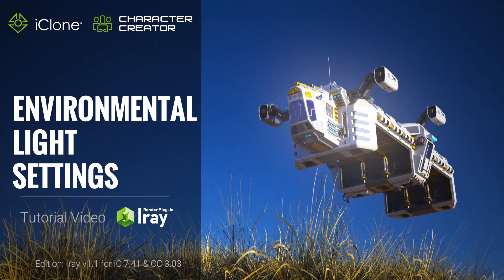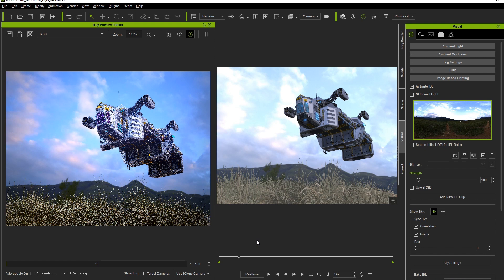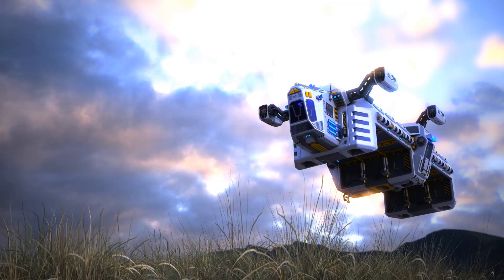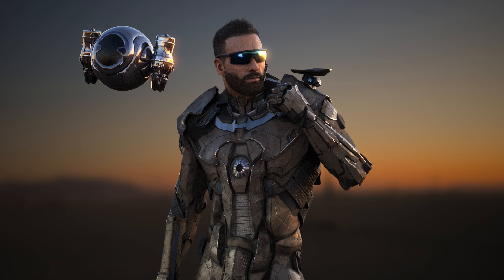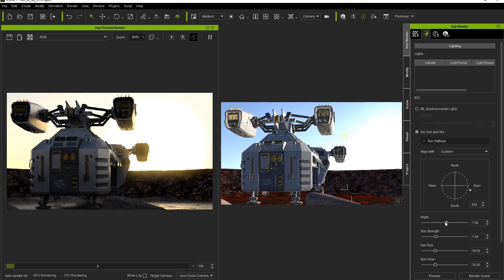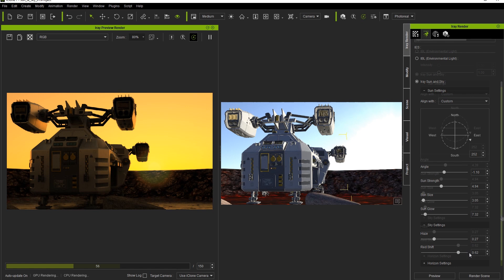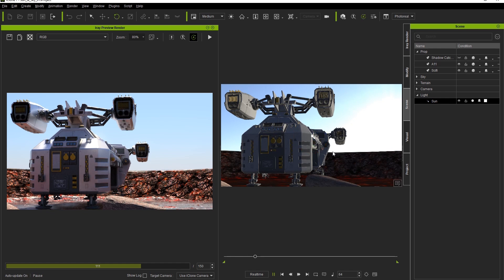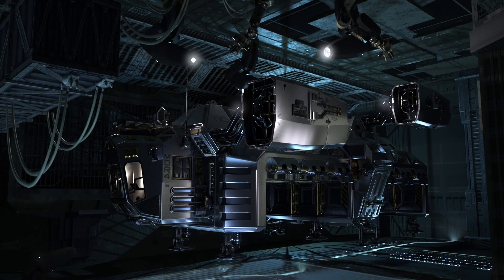Iray Render Plug-in Tutorial - Lighting Part 1: Environmental Light Settings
Iray rendering allows the creation of state-of-the-art workflows with access to photorealistic and physically based rendering technology. It does this by simulating real-world physical behaviors of light and materials. The Iray implementation into Character Creator and iClone come with a collection of easy-to-apply materials that do not require the user to have vast knowledge in computer graphics techniques, thanks to its material and lighting auto-conversion and extensive material library design.

In this tutorial, you'll discover how you can use a simple IBL map to enhance and fully customize the lighting in your scene in a variety of ways.  You'll also be introduced to the Iray Sun & Sky tool and how to animate it, allowing you to create stunning sunrises and sunsets.

0:12 IBL Settings
2:45 Iray Sun & Sky
4:46 Sunrise Animation

ONLINE HELP
Iray Render Plug-in: